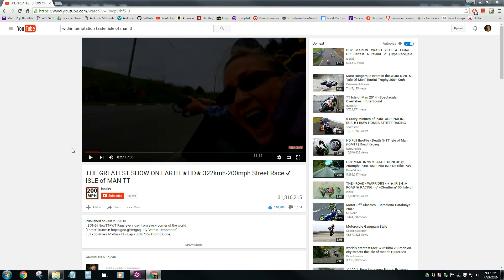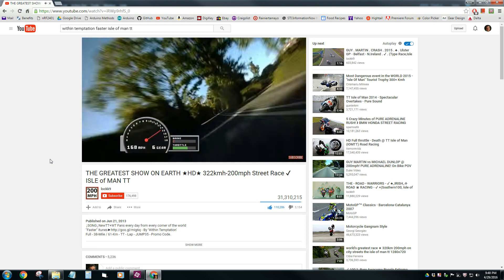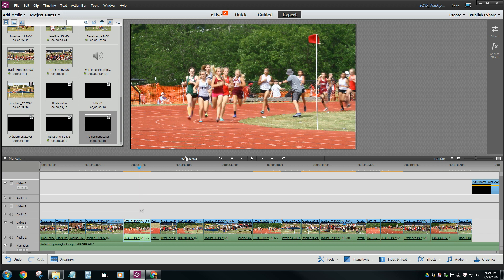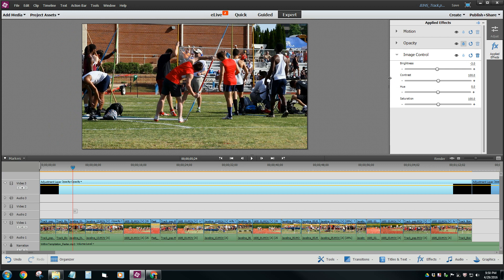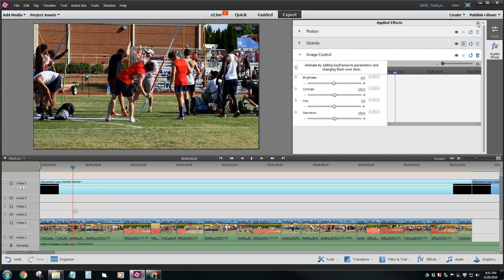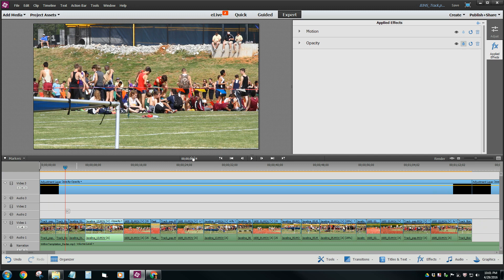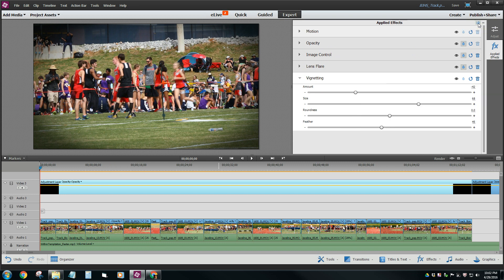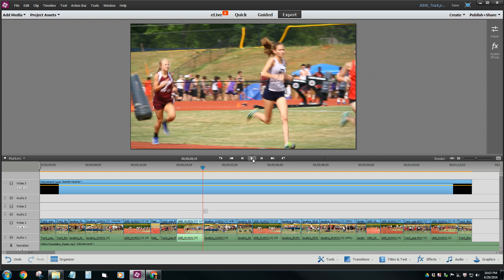Add effects across multi clips: Adobe Premiere Elements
Have you ever wanted to add and effect to an entire video that contains multiple tracks? This video shows you how without having to create a temporary exported video.